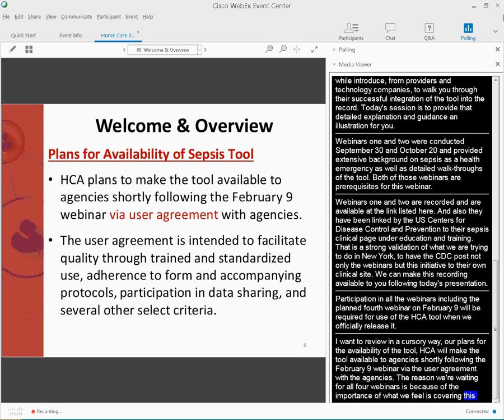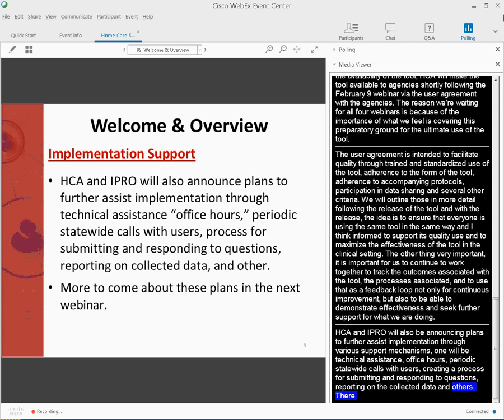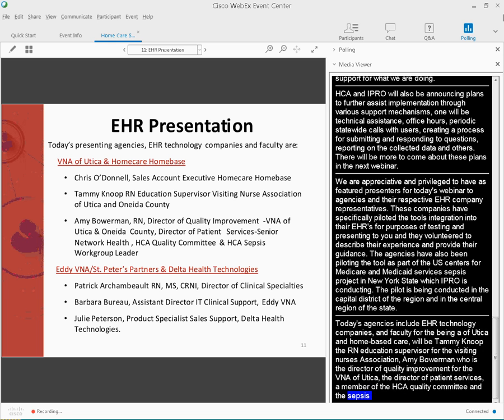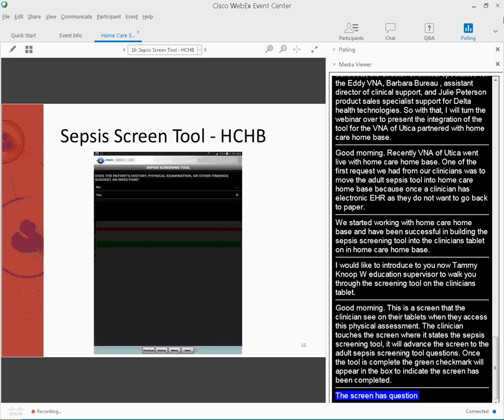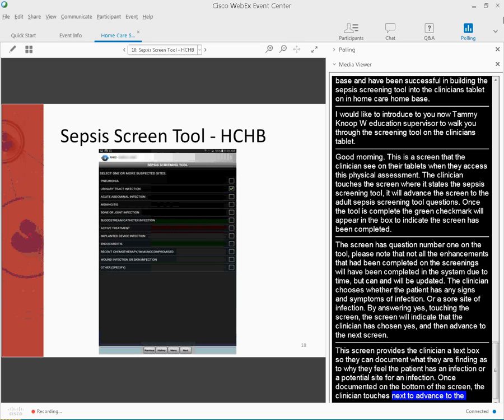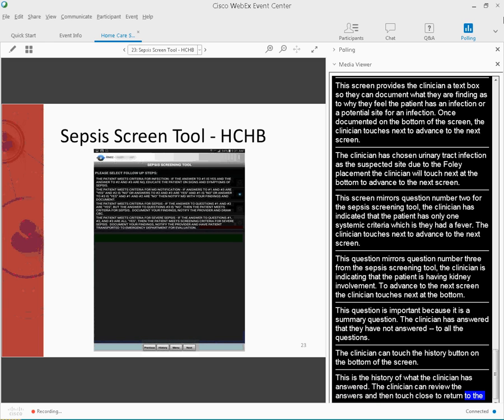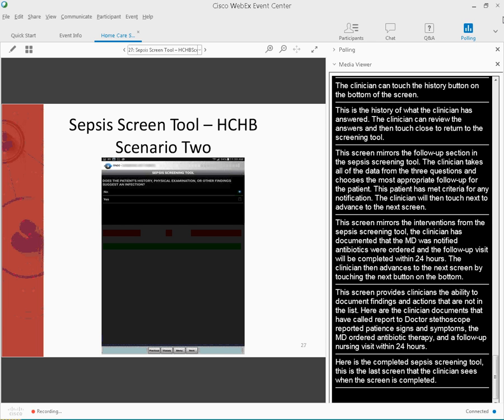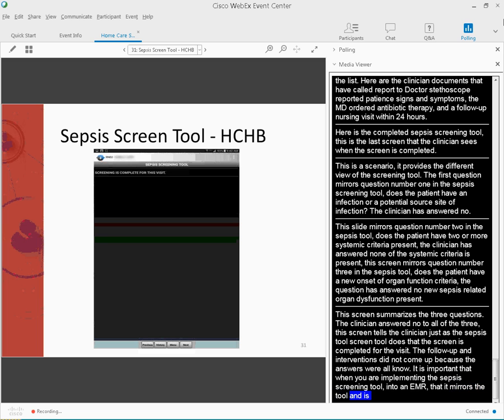Part 3 Stop Sepsis at Home Webinar: Successful EHR Integration of the Sepsis Screening and SBAR Tool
This webinar goes into more depth on EHR integration of the HCA Adult Sepsis Screening and SBAR Tool, providing presentations on examples of successful agency/EHR software integration.